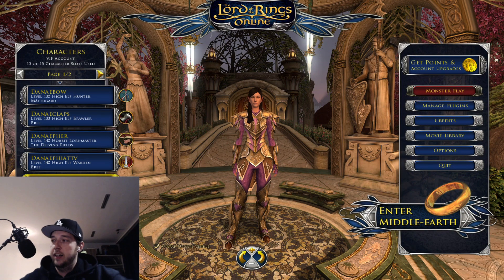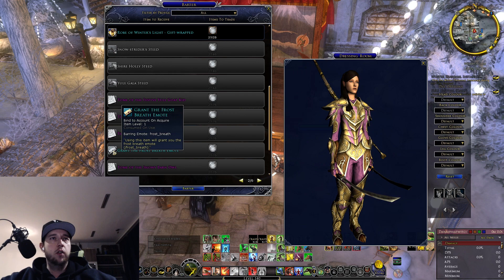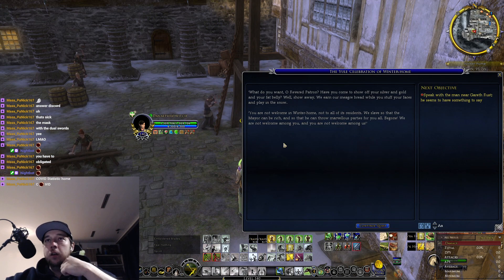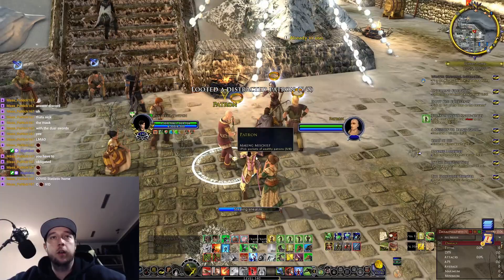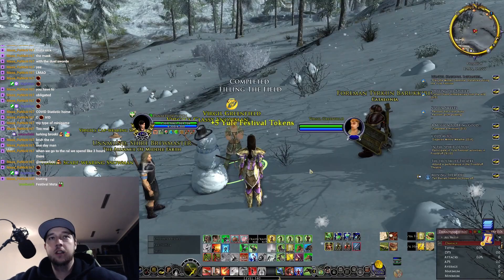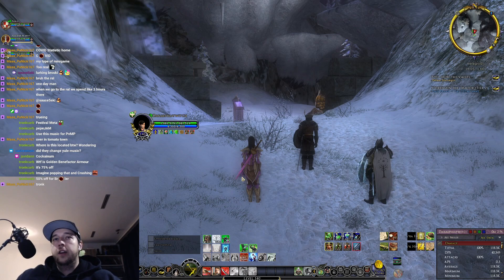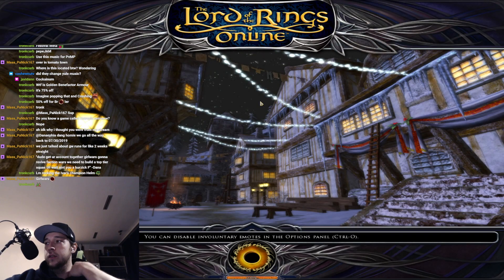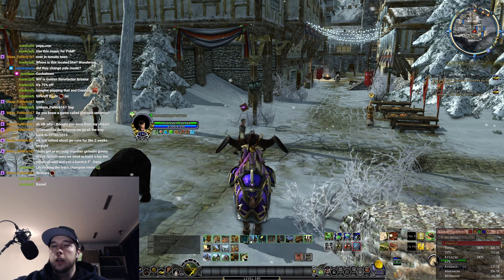The best Lotro Festival Event | Yule Festival 2022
Yule festival 2022 in the Lord of the Rings online.

Check also out my other Lotro videos and more.
Ingame Infos:
Server: Evernight [EU]/Treebeard/Arkenstone
Ingame Name: Danaephiattv, Danaephiatwitch